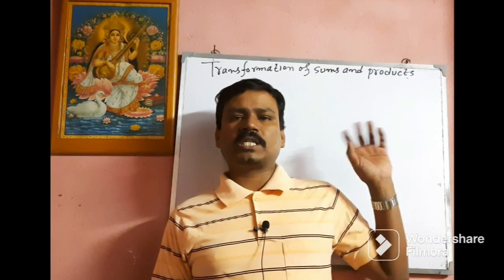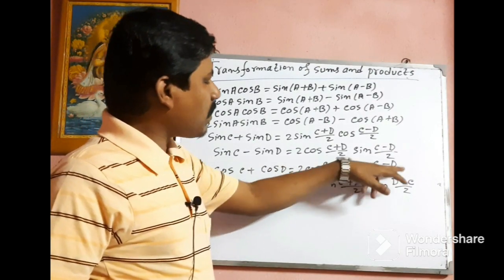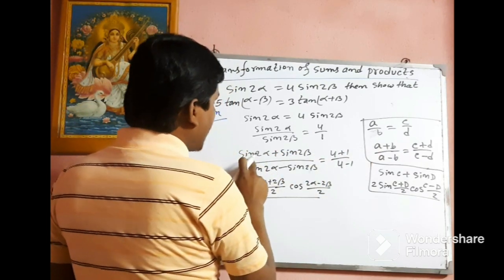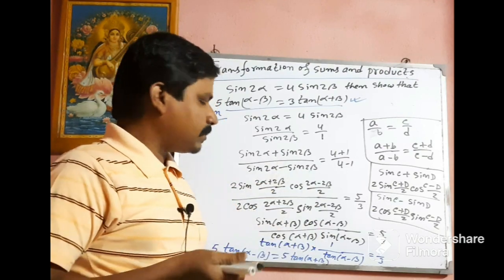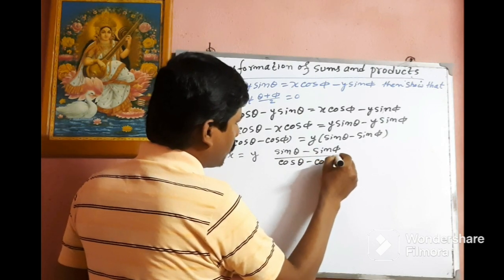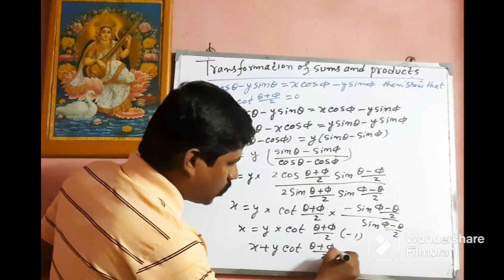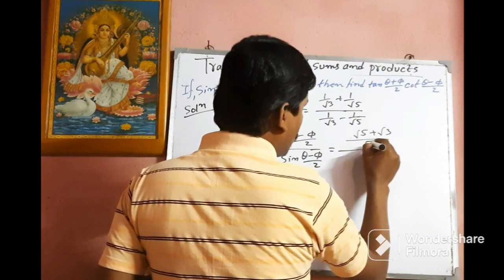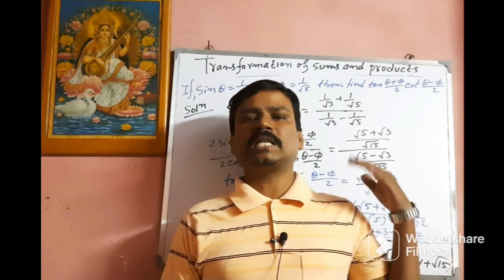class11 transformation of#sums and products mathematics bengali english medium cbse wbchse